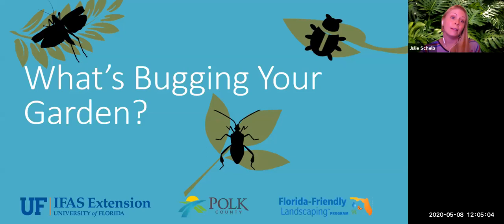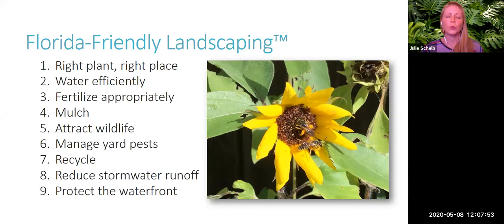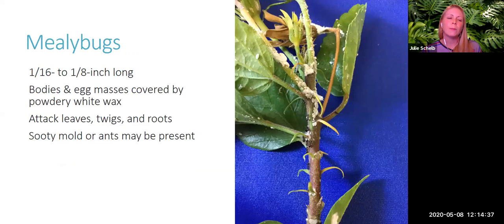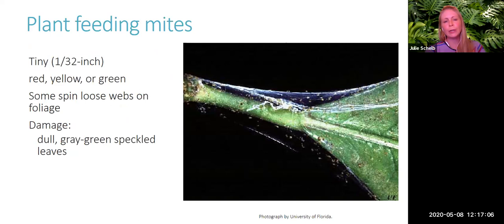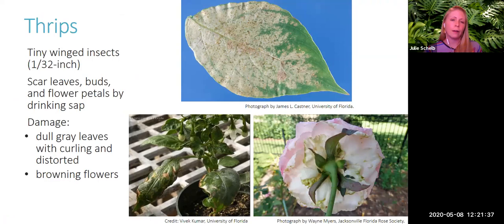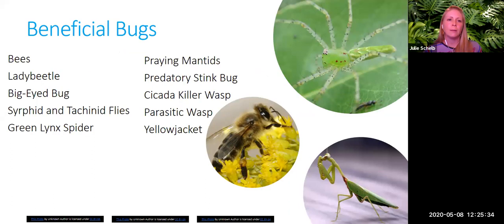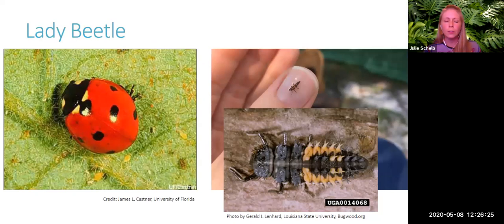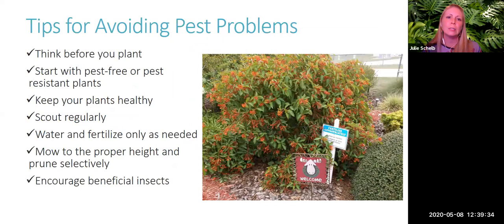What's Bugging Your Garden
Join us to learn how to identify what's bugging your garden! Discover how to correctly identify pests along with tips on keeping your landscape healthy and thriving with Florida-Friendly Landscaping practices!